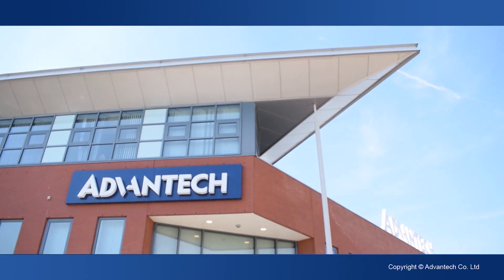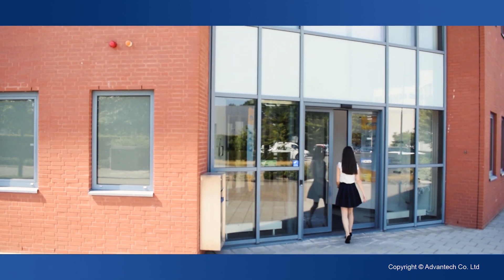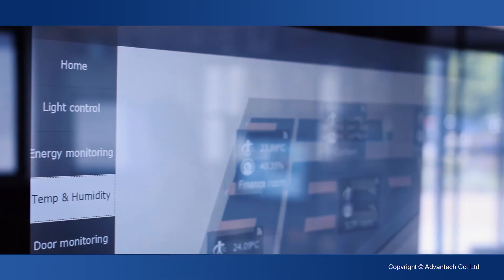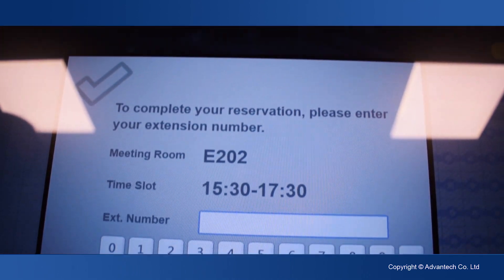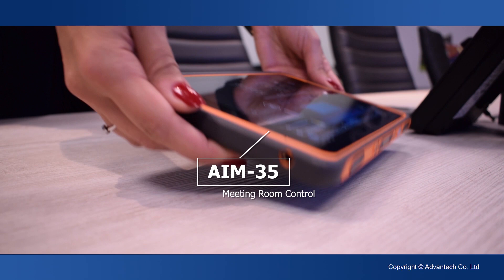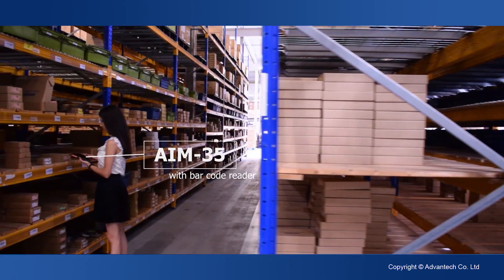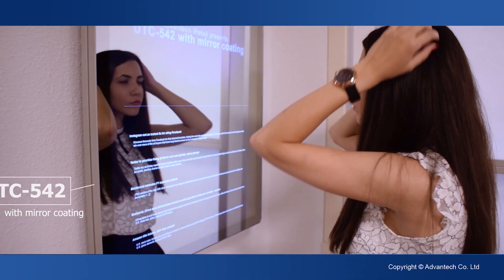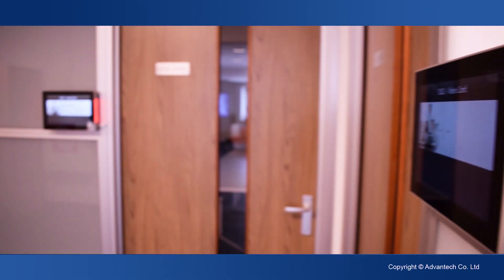Enabling a Smart Building with Advantech (EN)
See how Advantech enables a smart building with its UTC all-in-one touch computer series and the AIM industrial mobile tablet series in the European Service Center in Eindhoven, the Netherlands.